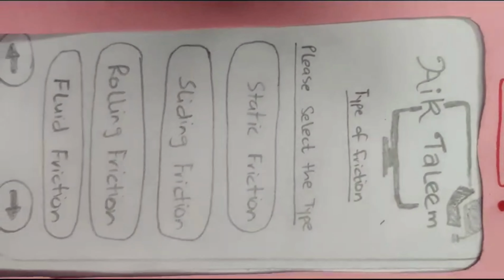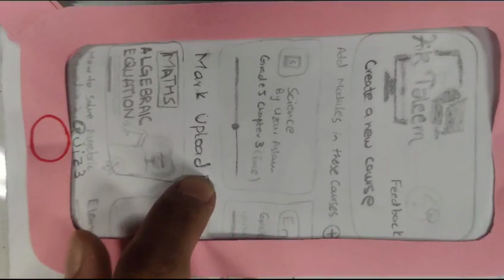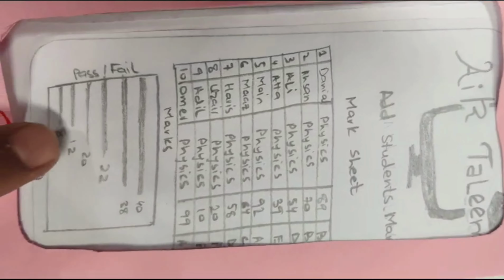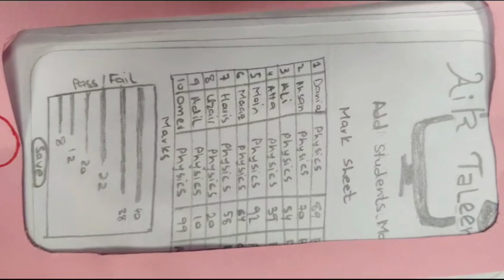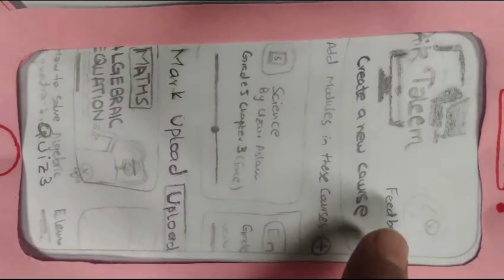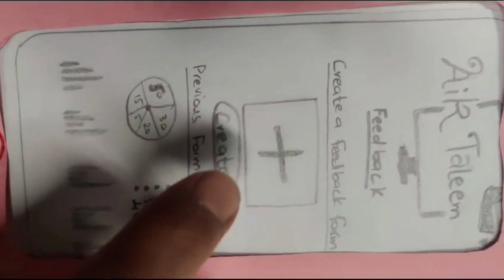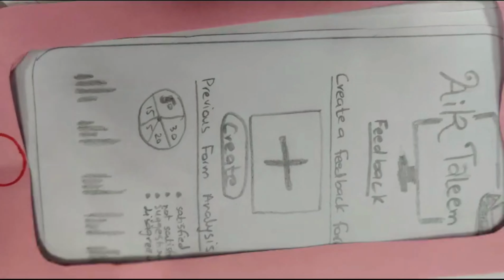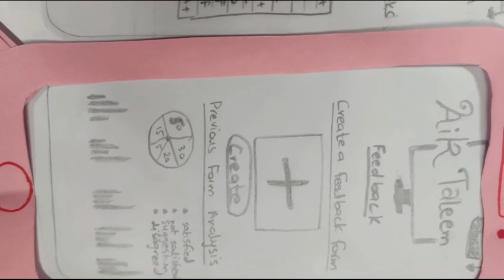E-Learning App for Underprivileged Students(Aik Taleem)|M. Faseeh, Danial Saleem, Taqia Tul Qainat.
We have created this Lo-fi Prototype (Paper Prototype) of an E-Learning Application (Aik Taleem) as part of our HCI (Human-Computer Interaction) project. We have followed all these steps,
1-PACT Analysis
2-User Personas
3-Task Analysis (Task Scenarios)
4-Sketching
5-Lo-Fi Prototype
6-High-Fi Prototype